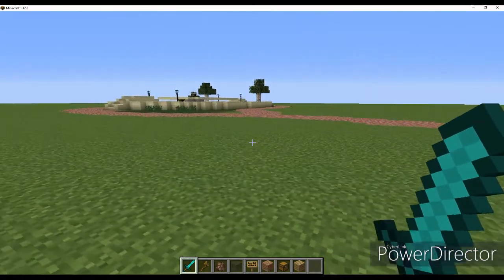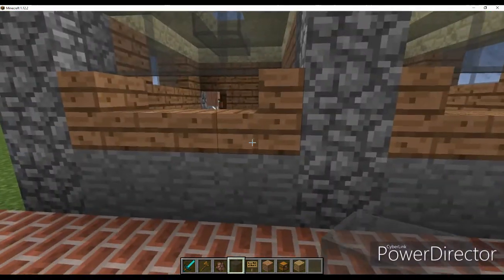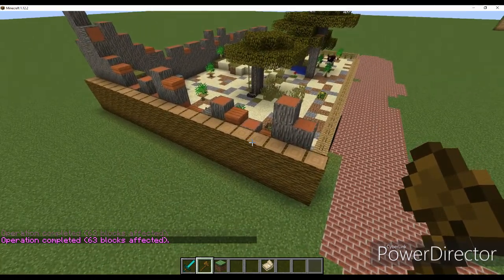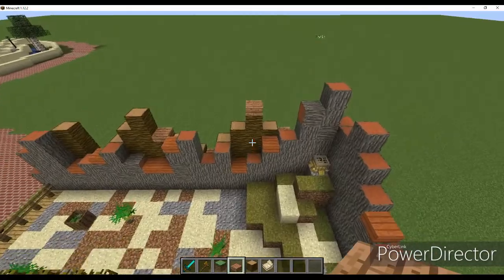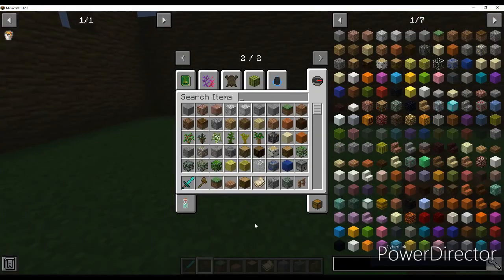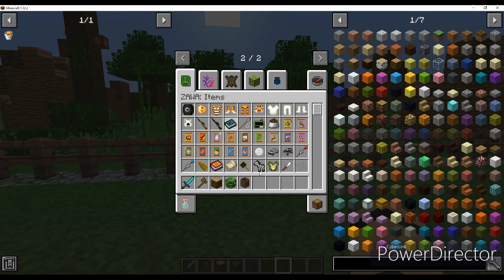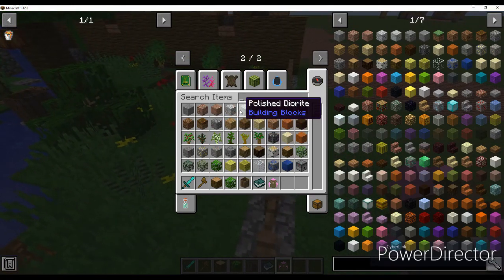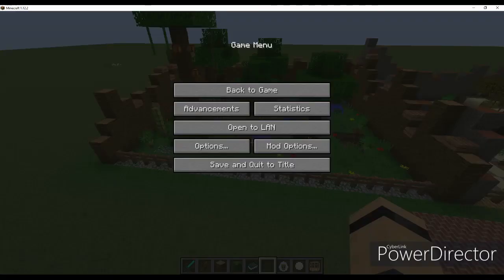Sumatran Rhino Exhibit (Ep 4) Lets Build A Zoo- Minecraft ZAWA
In this video I am building a jungle style enclosure for two Sumatran rhinos in Minecraft.